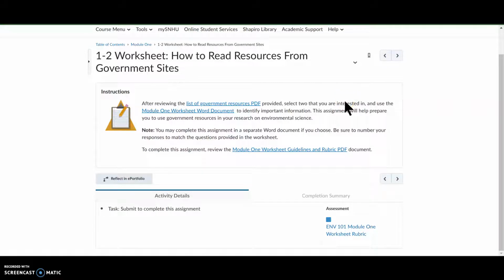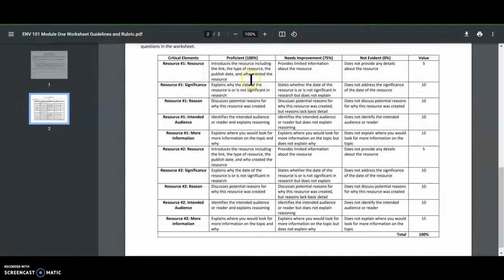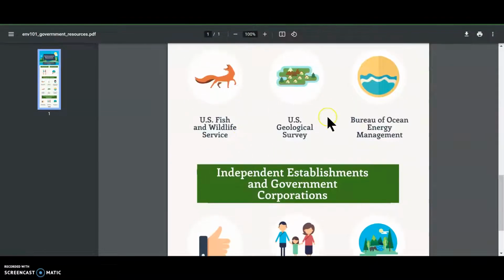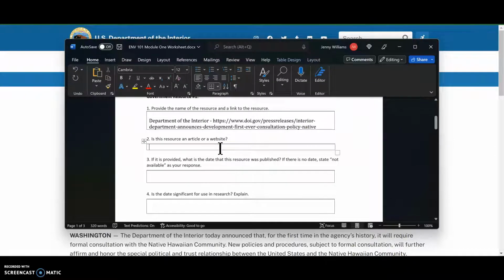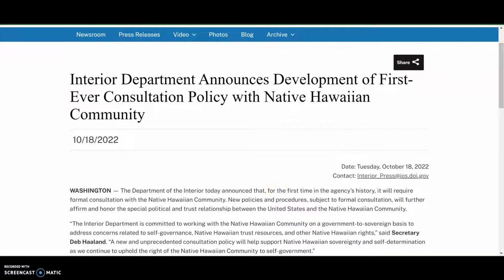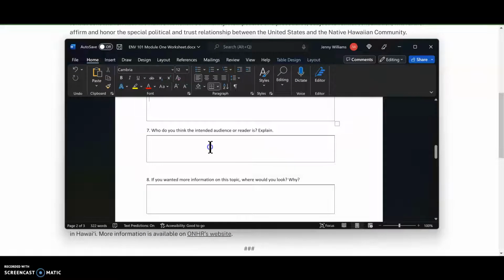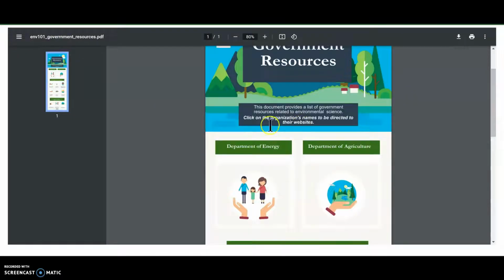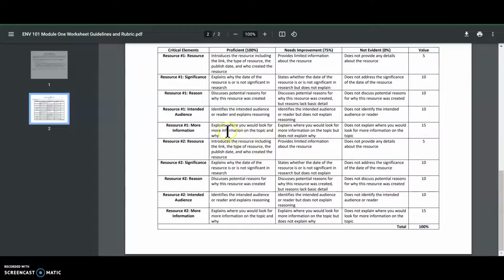SNHU ENV 101 Worksheet 1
How to complete Worksheet 1